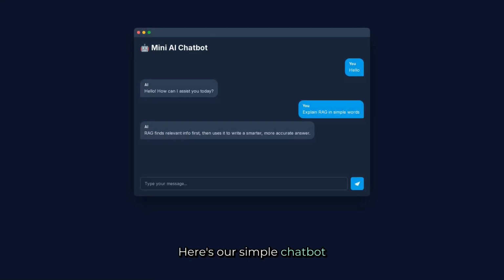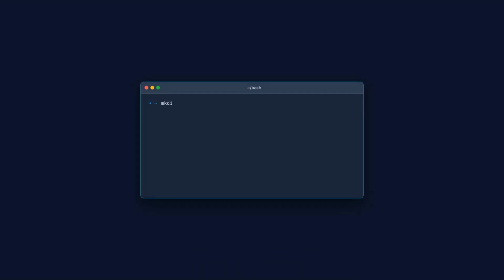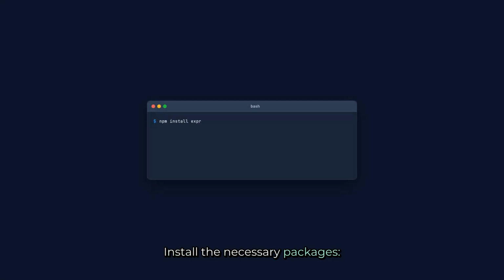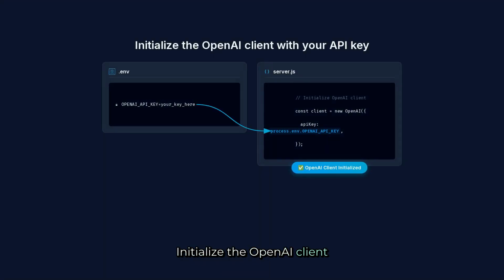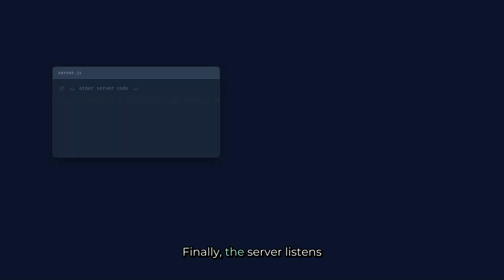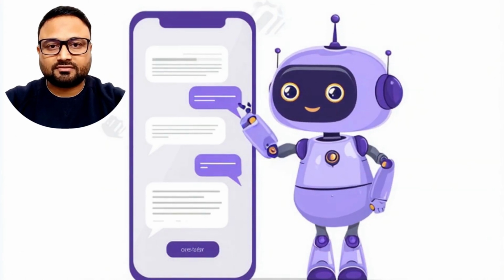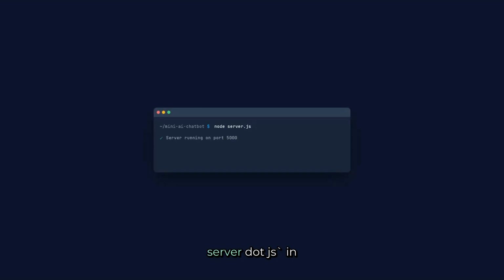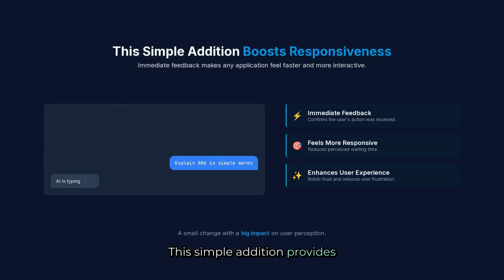Build a Mini AI Project in 10 Minutes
✅ Description
In this video, we will build a Mini AI Chatbot Project in just 10 Minutes using OpenAI API + Node.js + Express ✅
This is a beginner-friendly practical project where you will learn how to connect your backend with AI and create a working chatbot web app.

🔥 Perfect for:
Developers starting with AI
Students learning real projects
Anyone who wants to build AI apps fast

📌 What you will learn in this video:
✅ Project setup
✅ OpenAI API integration
✅ Express backend endpoint
✅ Simple frontend UI + API call
✅ Running the project locally

✅ Chapters
0:00 Hook + What We’re Building
0:12 Final Demo (Working AI Chatbot)
0:28 Project Setup (Folder + npm init)
0:45 Install Packages (Express + OpenAI + dotenv)
1:05 Backend Code (Create /chat API)
1:45 Frontend UI (HTML + Input + Button)
2:15 Connect Frontend to Backend (fetch request)
2:45 Run Project + Live Testing
3:10 Next Upgrades (Memory / RAG / Deploy)
3:22 Outro + GitHub Code Link + Like & Subscribe